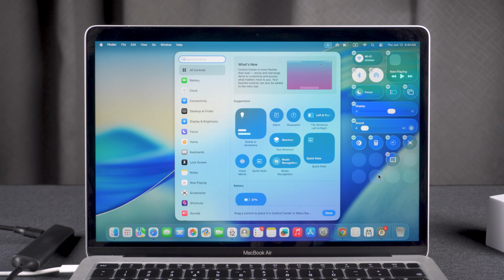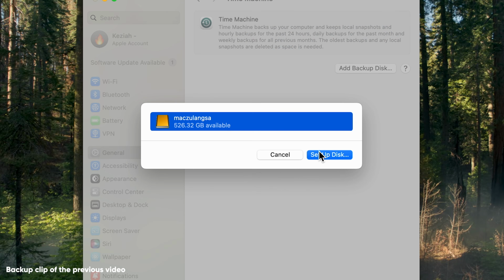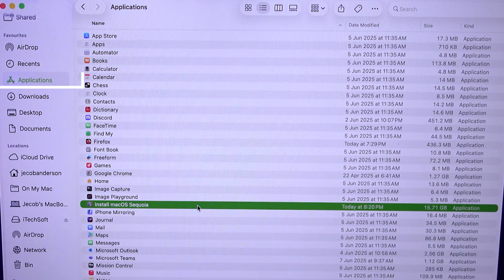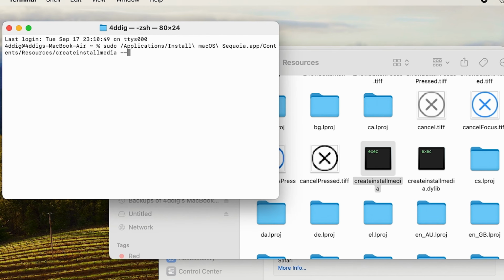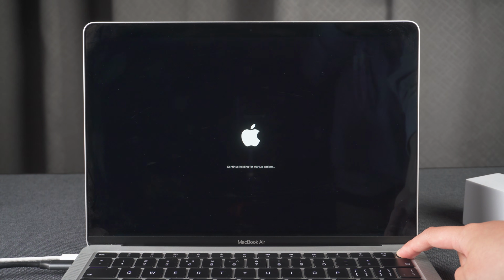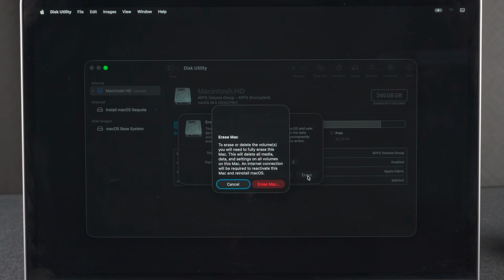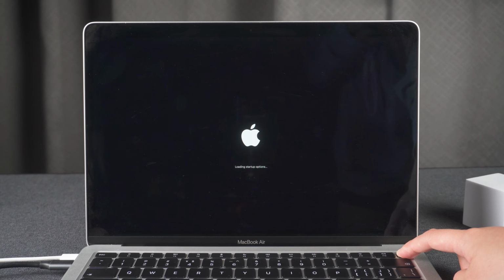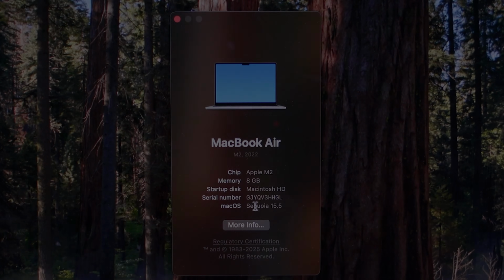How to Downgrade macOS Tahoe to Sequoia/Sonoma? (No Data Loss)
Upgraded to macOS Tahoe 26 but it's not working well on your Mac? Don't worry — in this video, I’ll show you how to safely downgrade from macOS 26 back to macOS Sequoia (macOS 15) or Sonoma without losing your data.

📌Timestamps:
00:00 - Intro
00:23 - Step 1: Back Up with Time Machine
00:49 - Step 2: Create macOS Sequoia Bootable Installer
03:55 - Step 3: Erase Disk & Install macOS Sequoia

If you want to know more about how to Create a Bootable Installer for macOS, please watch this video

⚠️ This method works best if you have a Time Machine backup.
If you don’t have a backup and lost files after downgrading, try use 4DDiG Mac Data Recovery to bring your data back safely.